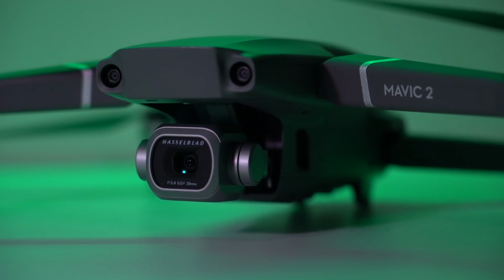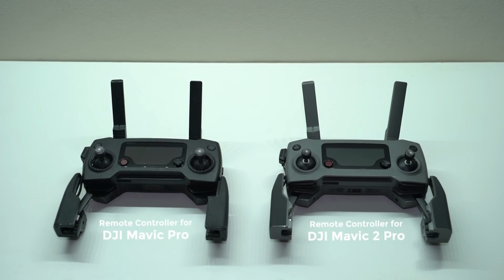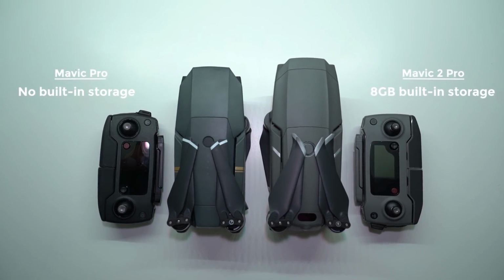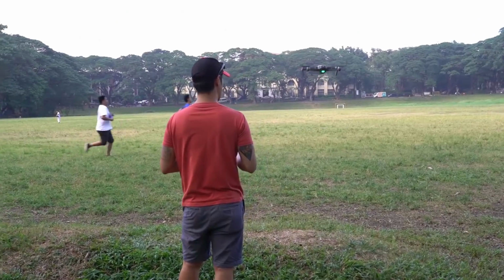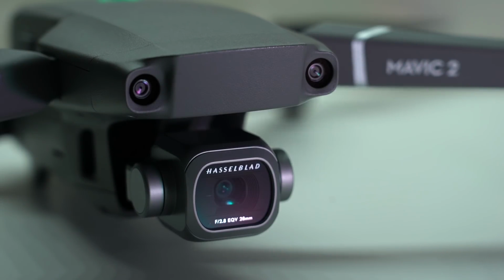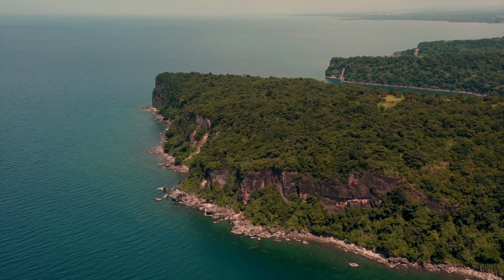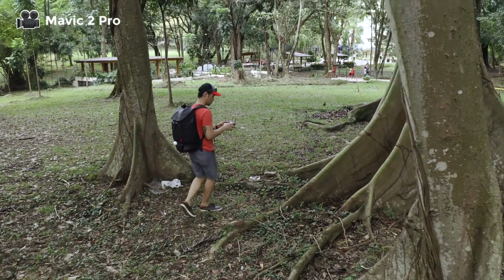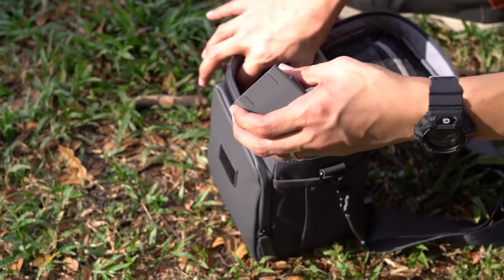Mavic 2 Pro Review: Best drone you can get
After spending about a month with DJI's new flagship drone, we're now ready to give you our thoughts.

This is our DJI Mavic 2 Pro Review.